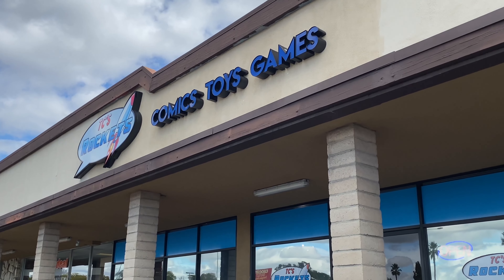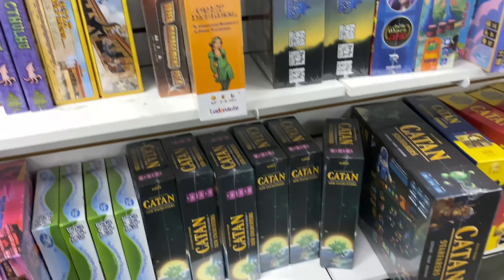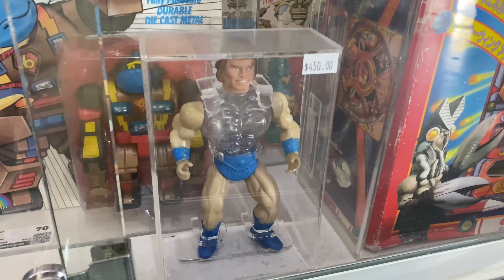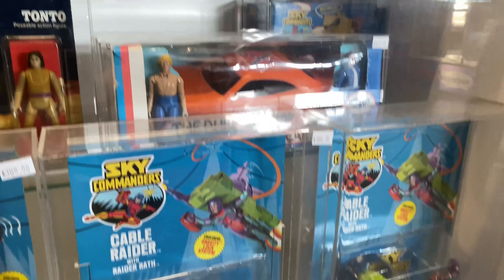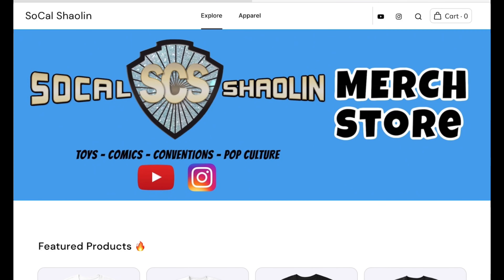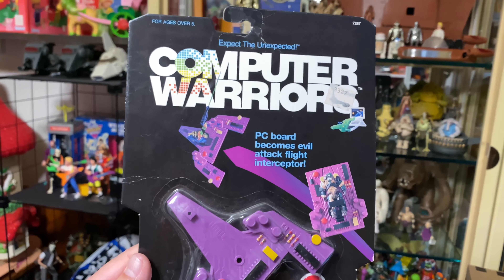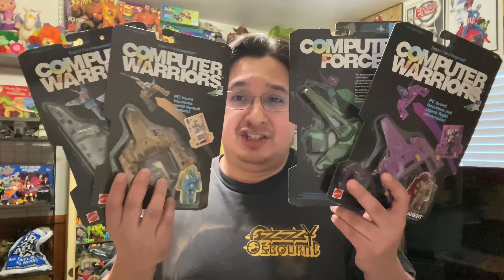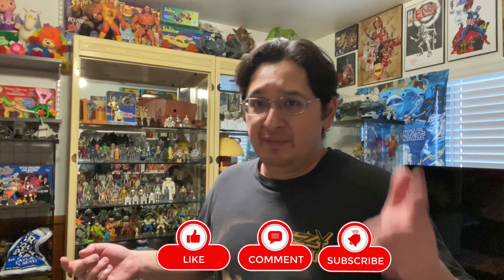So Many Graded Vintage Toys! Toy Hunting at TCs Rockets San Diego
Todays toy hunt takes us to TCs Rockets and check out their huge selection of graded figures.